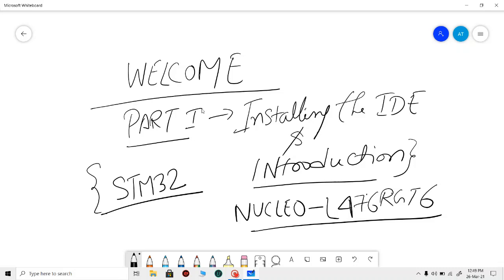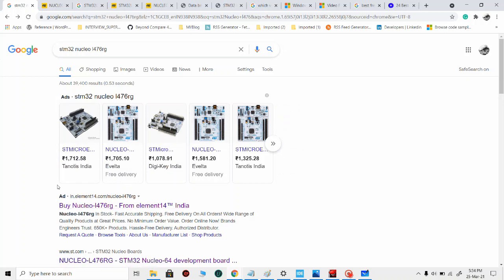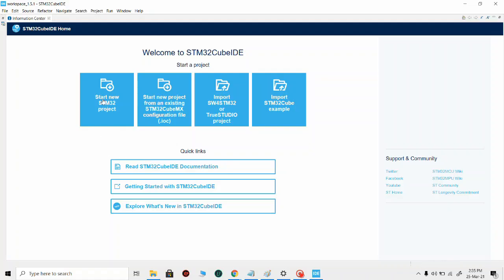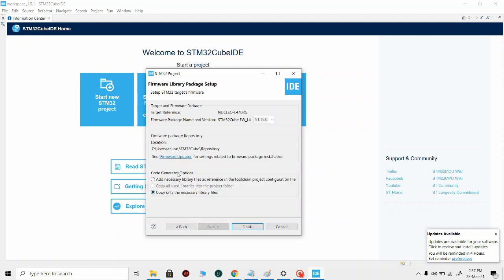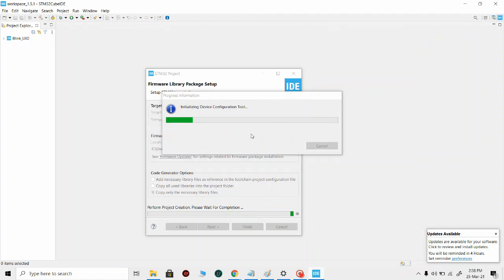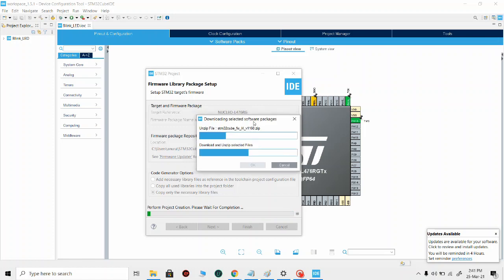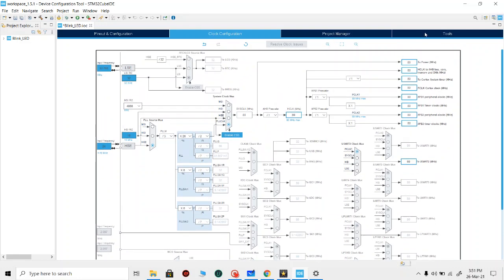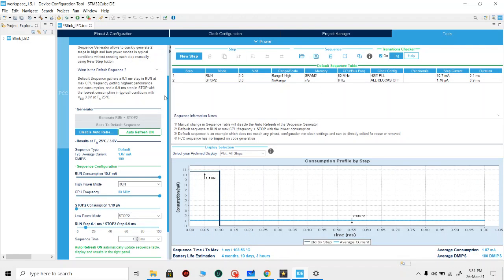Firmware Development for Beginners- PART1 - Setting up the IDE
stm32f0 discovery
Welcome!
This is the PART-I of a series of tutorials in which I will be discussing firmware development from scratch for beginners.
The board I have chosen is ST-NUCLEO-L476RG.